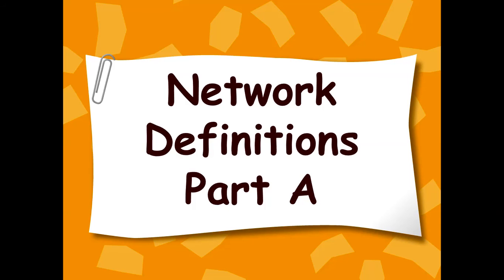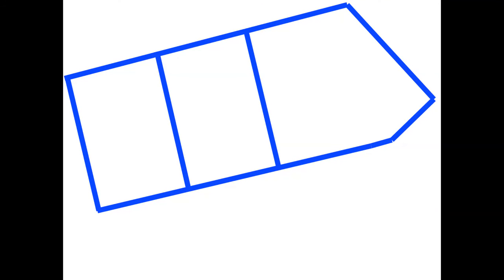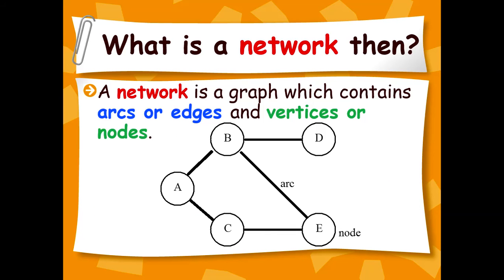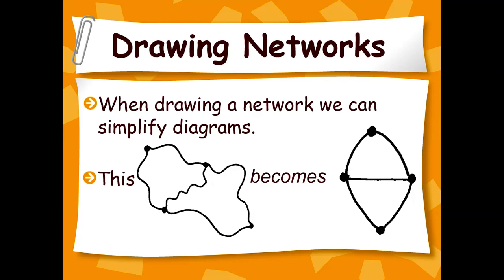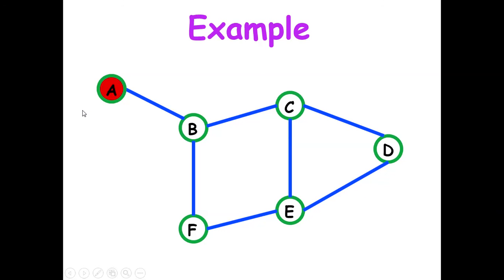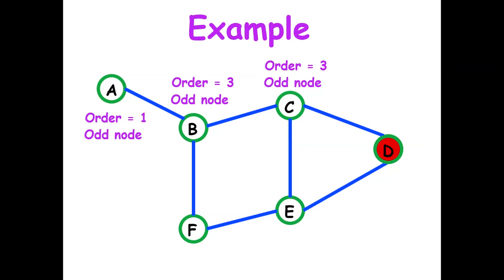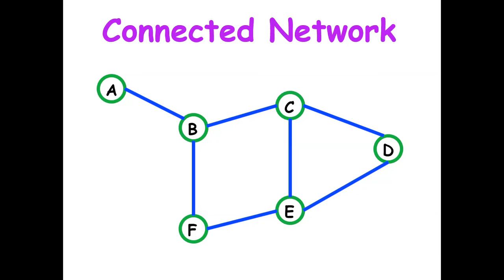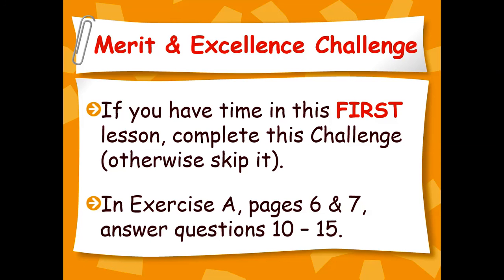1 Network Defintions PartA